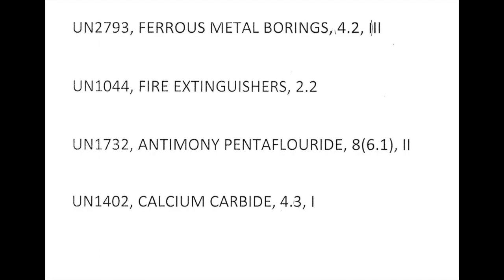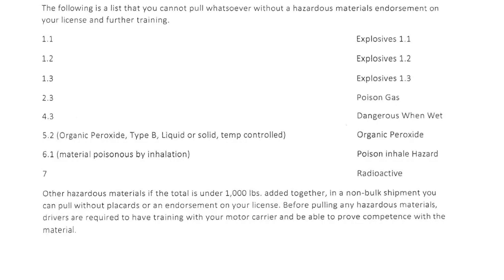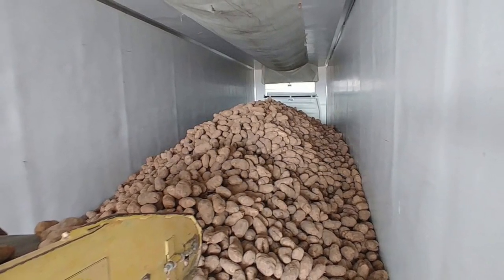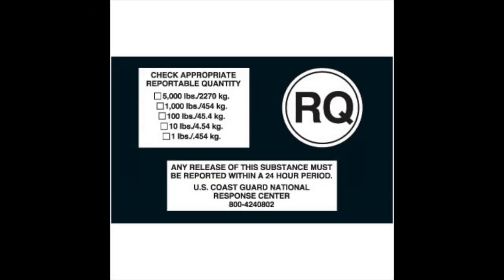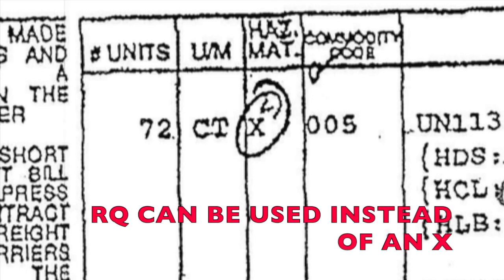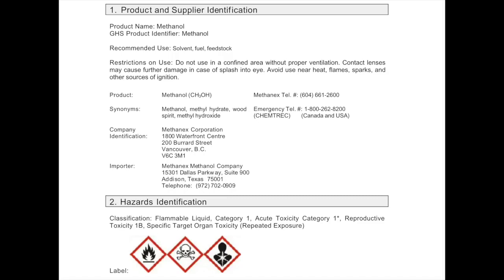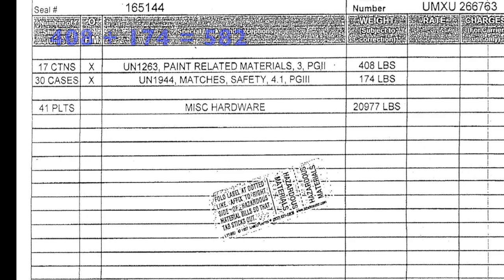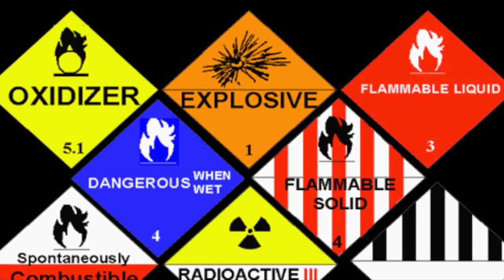HAZMAT FOR NON HAZMAT DRIVERS FUNCTION SPECIFIC HD 720p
This is meant for JAS drivers only.    A video that is meant to be watched as part of the orientation process.  Other videos are processed and watched as well.  This one should be done with a teacher helping you understand at your side.  The two other videos that are intended to pair with this are Hazmat Awareness Training Video and the Safety Hazmat Training Video.